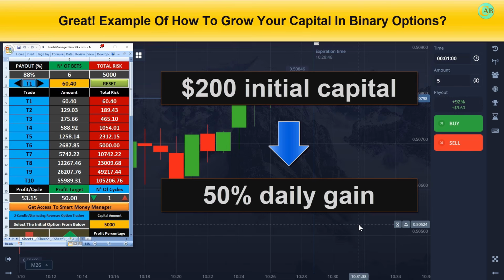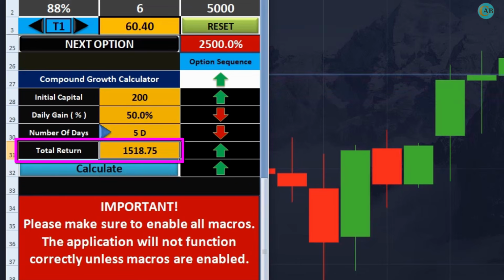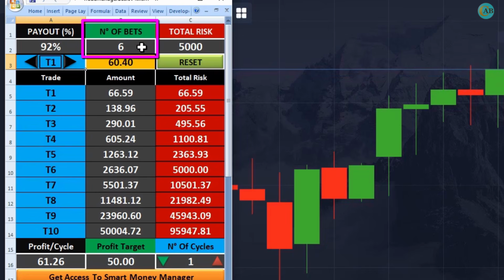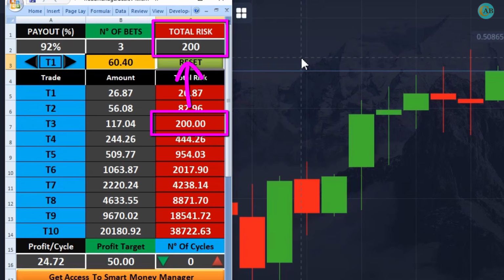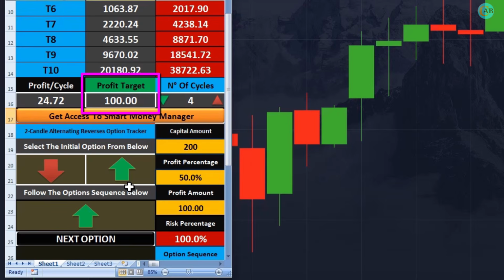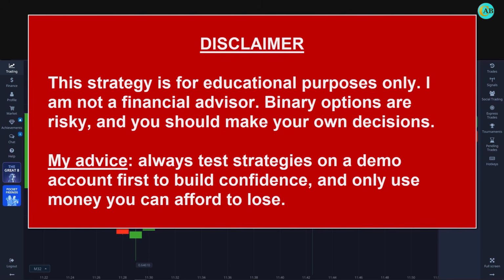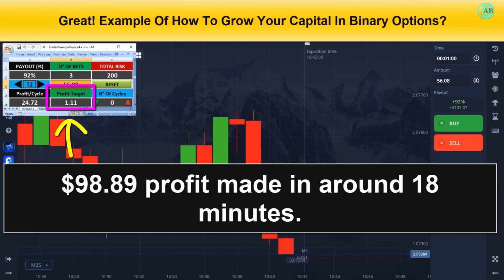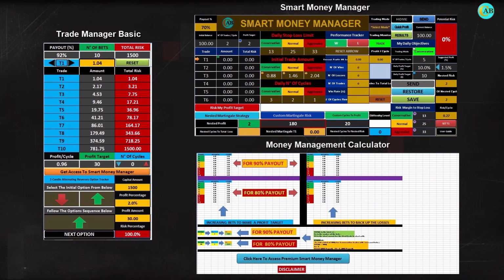Easy 1 Minute Binary Options Strategy | How To Grow Your Capital Fast.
Topics Covered In This Video :
1. A simple binary options trading strategy to grow  capital.
2. How to use a trade manager to control and manage risks in trading.
3.How to grow capital fast in options trading